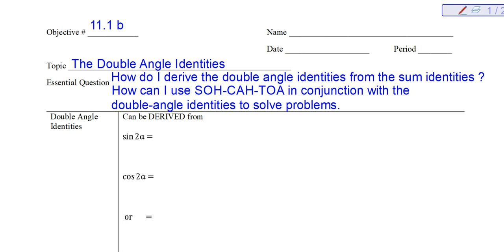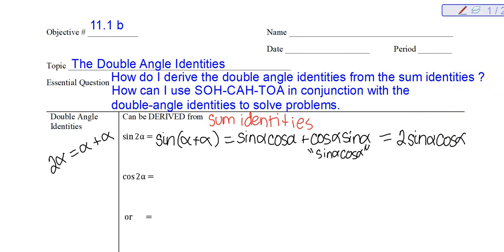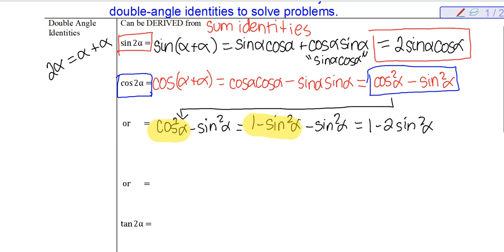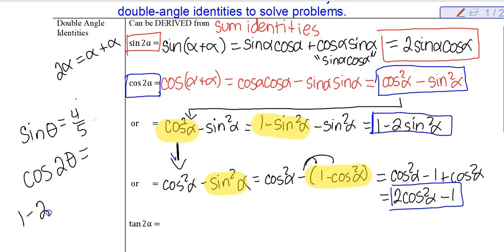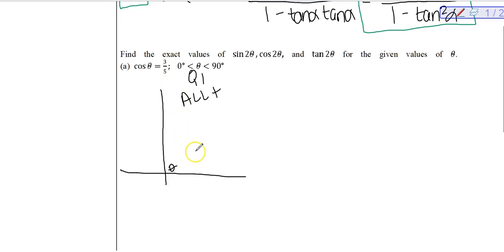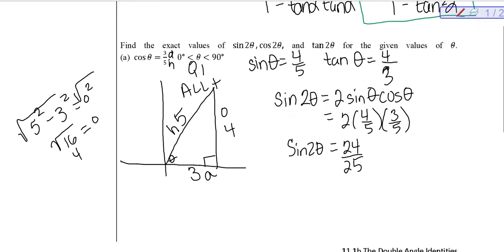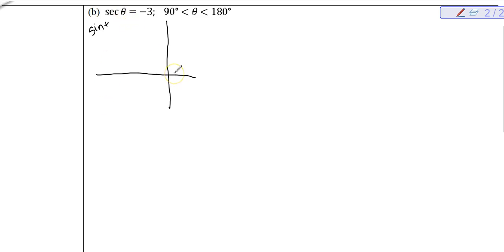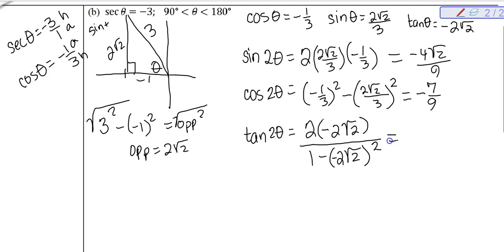11.1b Double-Angle Identities